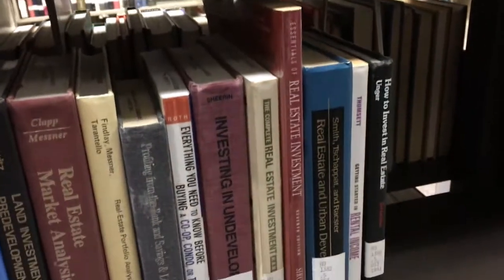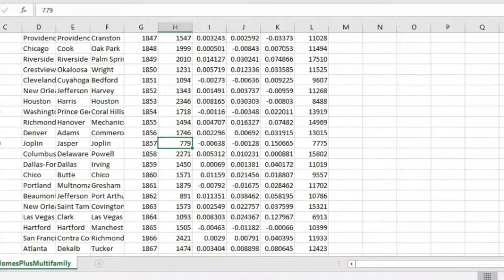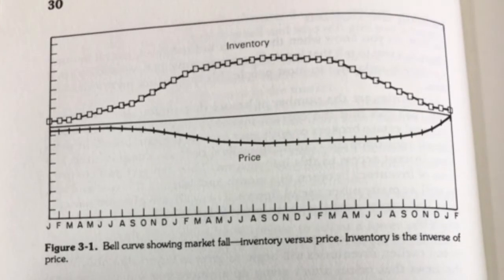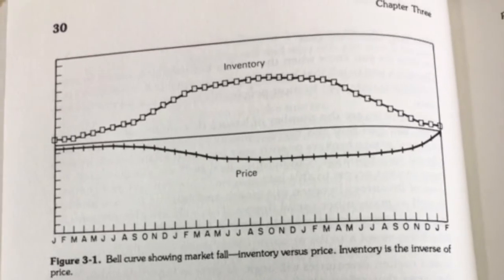Real Estate Book Review 1: Buy, Rent and Hold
Don't have time to read every real estate book you'd like to? I've got you. This is the first in a series of brief book review/summaries that will bring out some of the key concepts. Decide for yourself if you want to check it out!

PCS Landlord